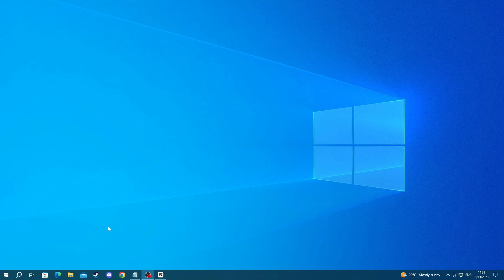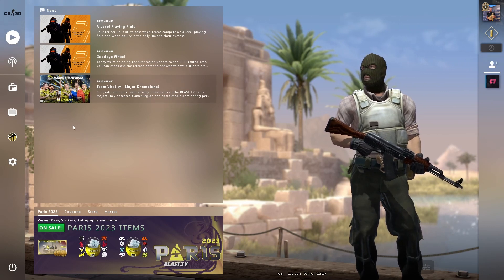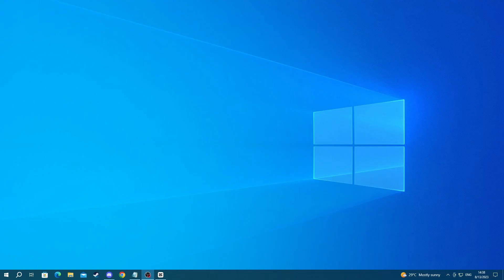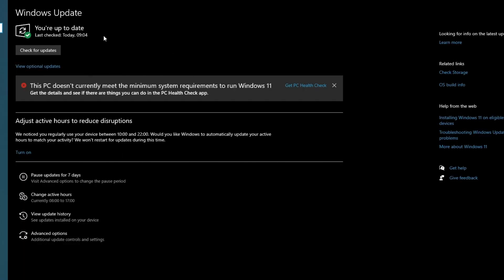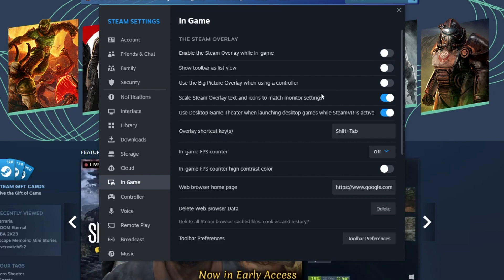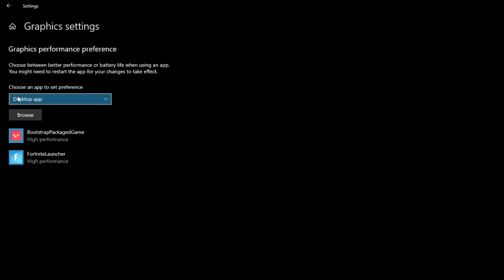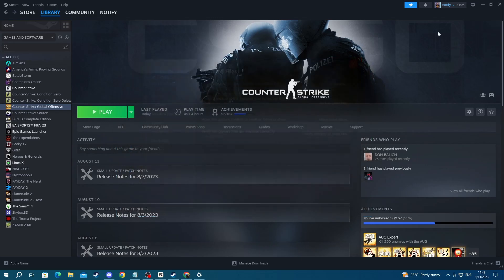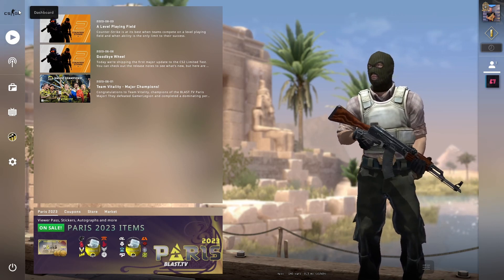How To Boost FPS In CSGO - Best Methods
We show you how to boost and increase fps in csgo in this video.

GuideRealm